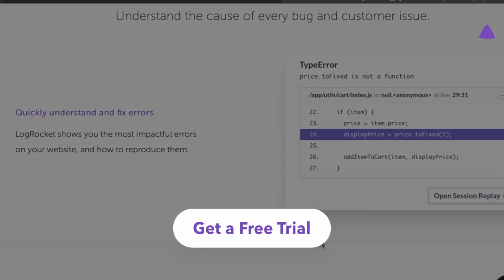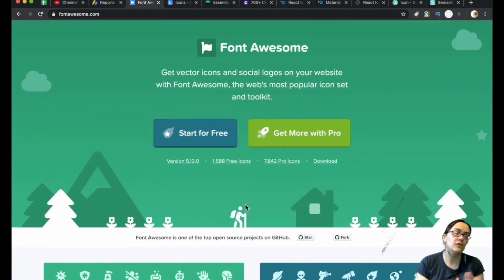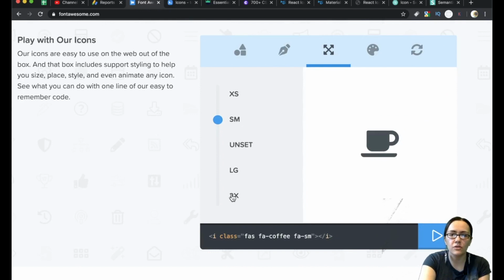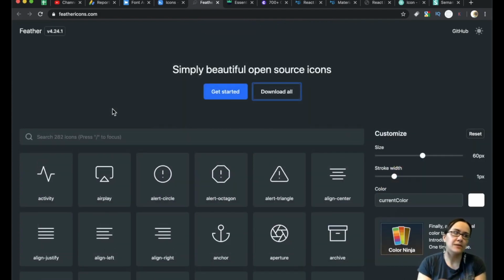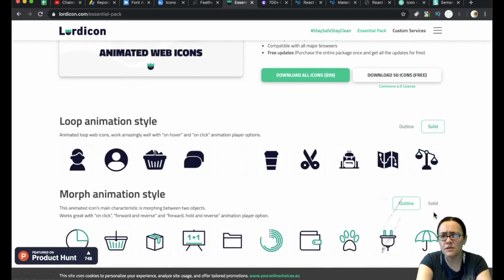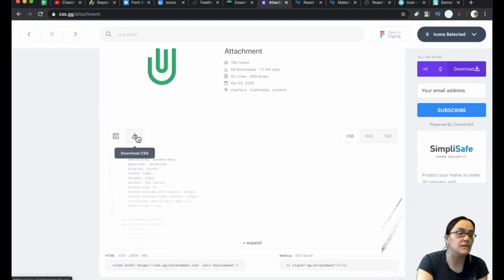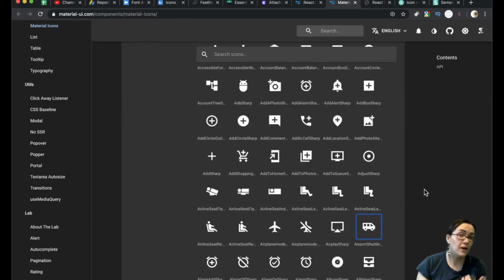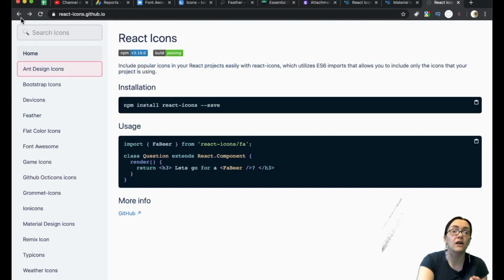Icon roundup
In this video, we will look at icon toolkits and libraries that you can use for your next project.

Introduction -- 00:00
Font Awesome -- 01:16
Feather icons -- 04:21
Lordicon -- 06:37
css.gg -- 07:23
Material icons -- 09:03
React icons -- 10:42
Recap -- 11:30